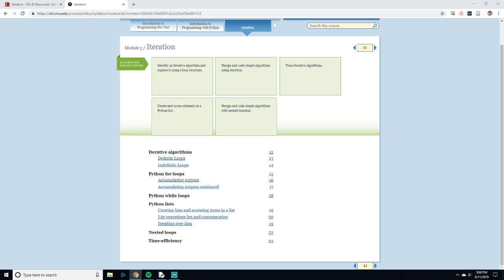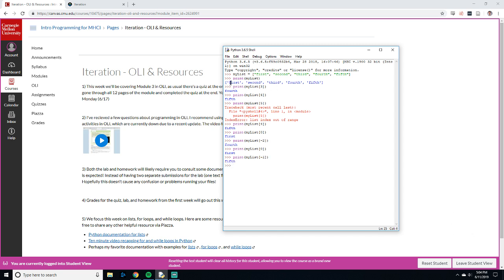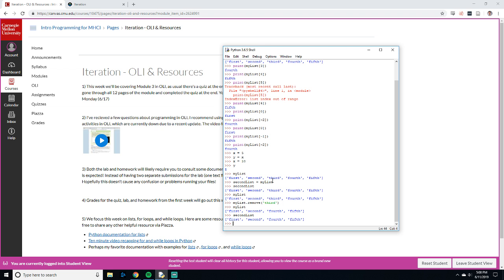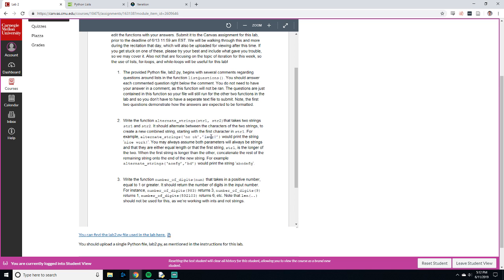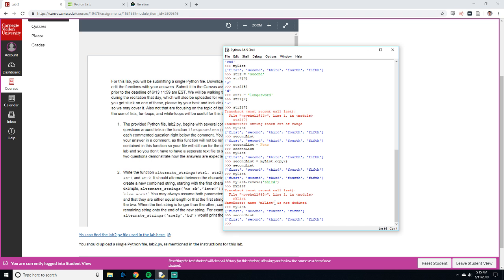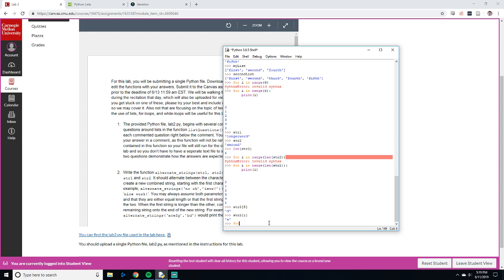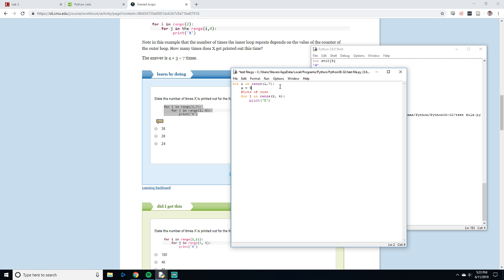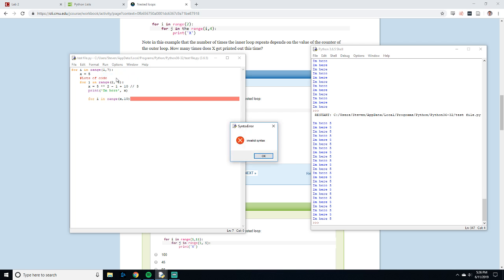Office Hours- 6/11 - Intro Programming for MHCI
6/11/2019 - Tuesday - Office Hours

We mostly discussed lists, the resources linked in the Week 2 module page, and a hint to #2 on the lab.